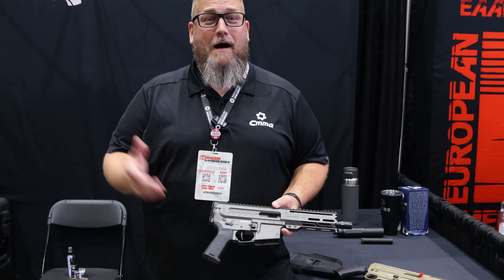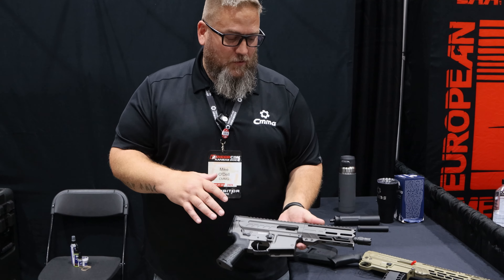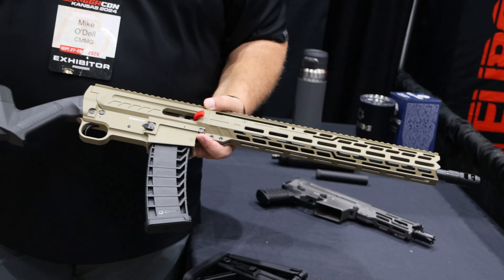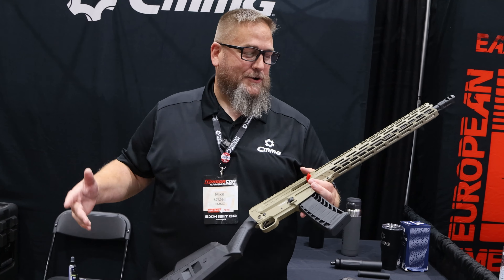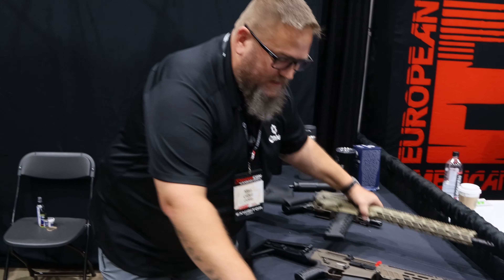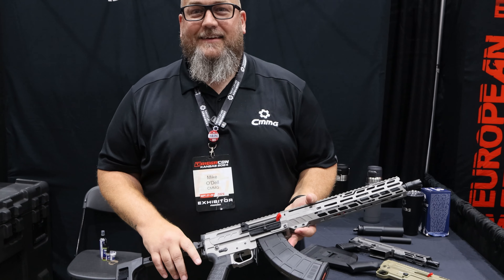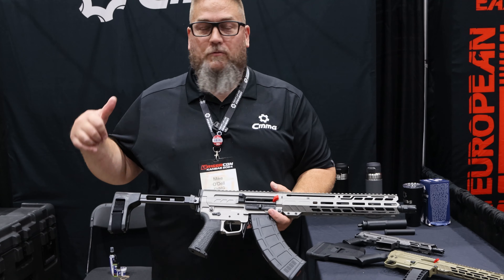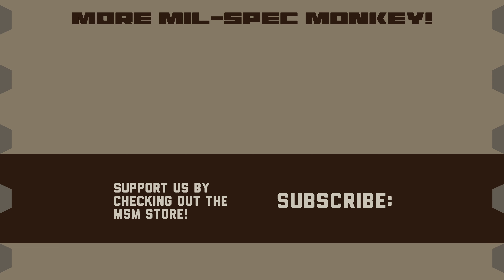MSM - CMMG - Triggrcon 2024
CMMG presents their Dissent firearms line including a new 870 stock variant.